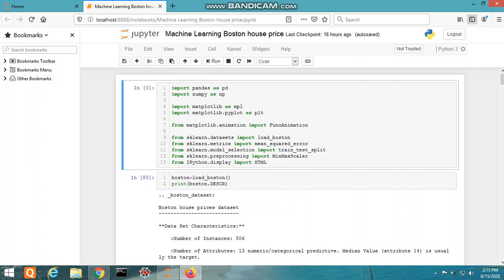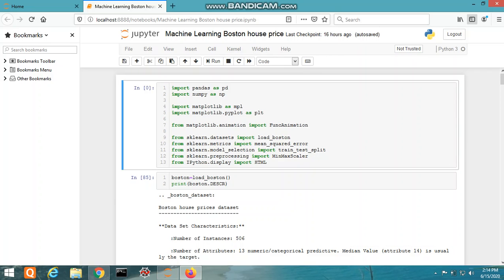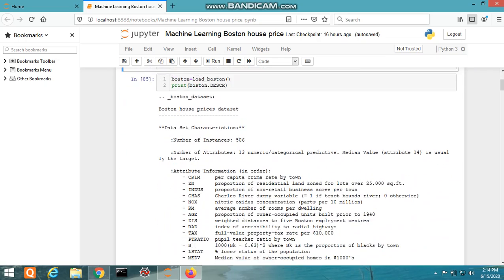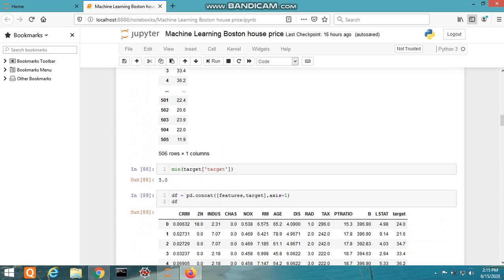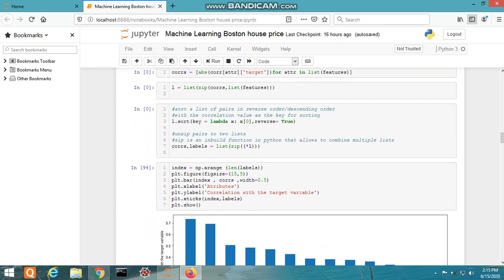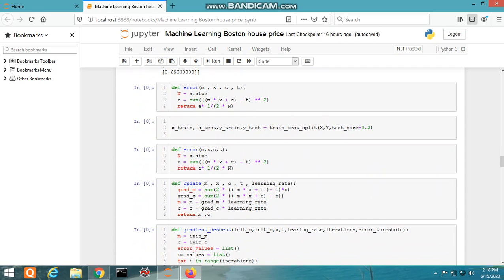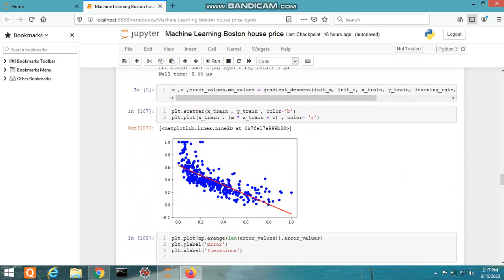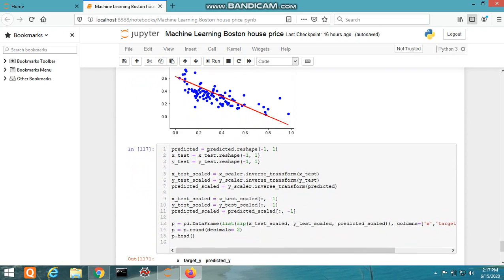Machine Learning using Python - by Tejas Patil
This video is made by Tejas Patil of DYPIEMR, Akurdi, Pune to demonstrate machine_learning using Python with Boston Housing Dataset as a model trainer. Used JupyterNotebook from Anaconda. Used python libraries like numpy, pandas, matplotlib.